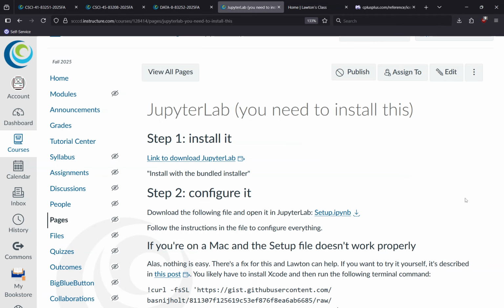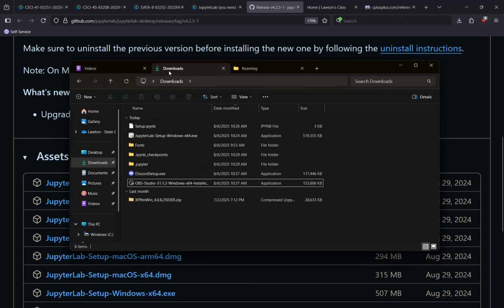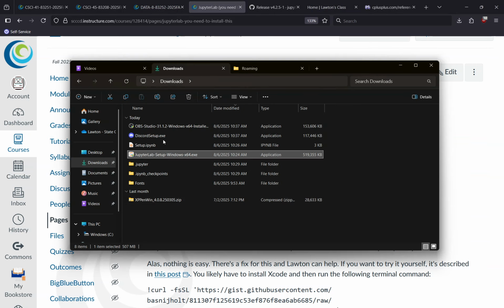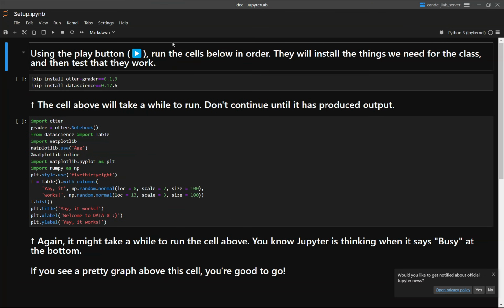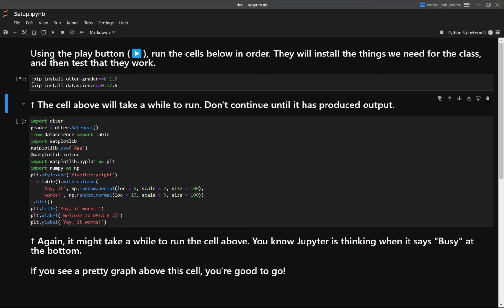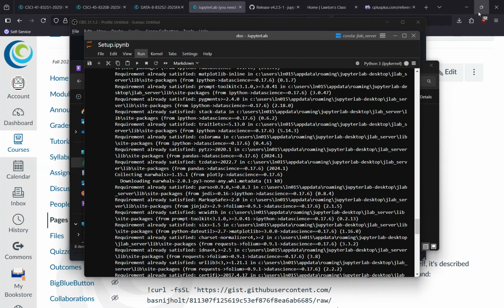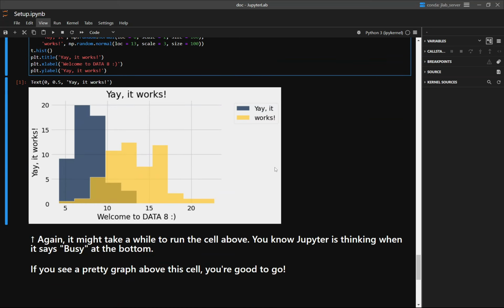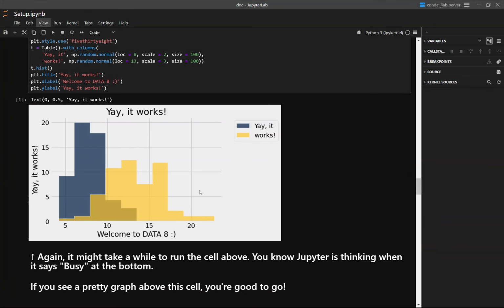(F25) JupyterLab Desktop Installation Instructions